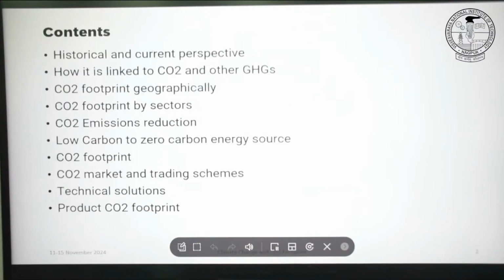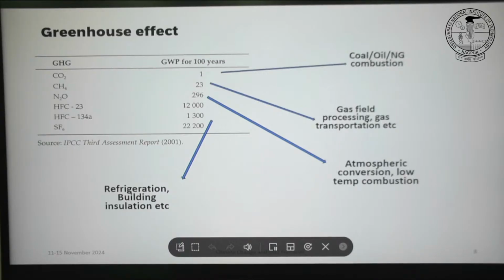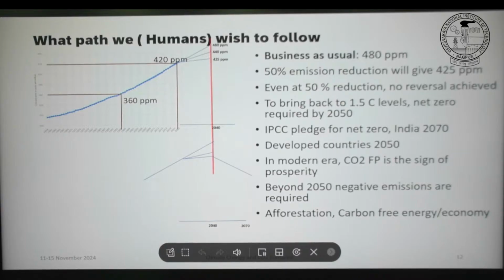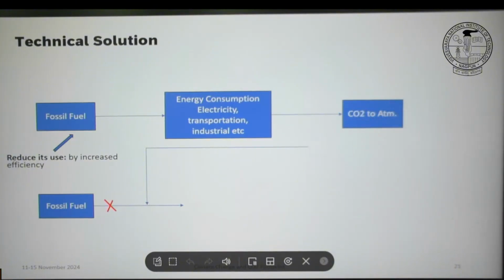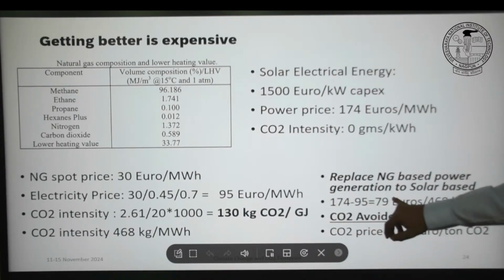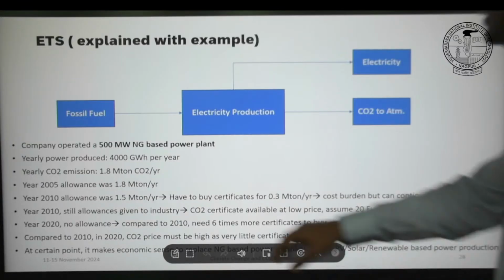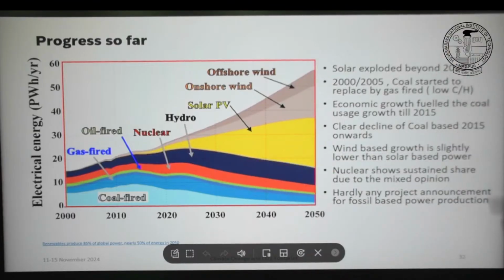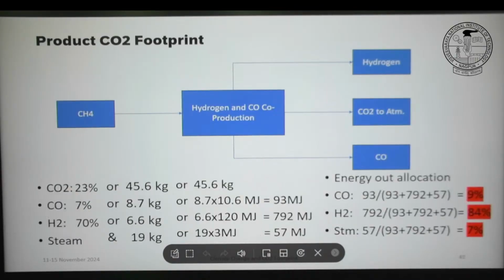L03 CO2 Part 1